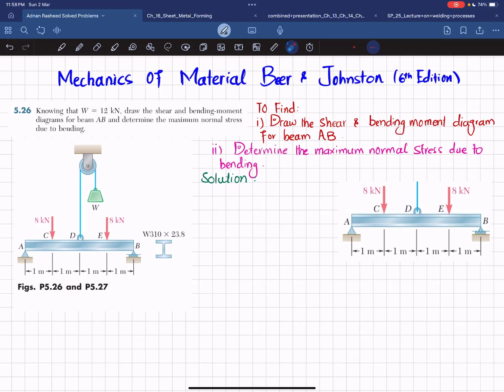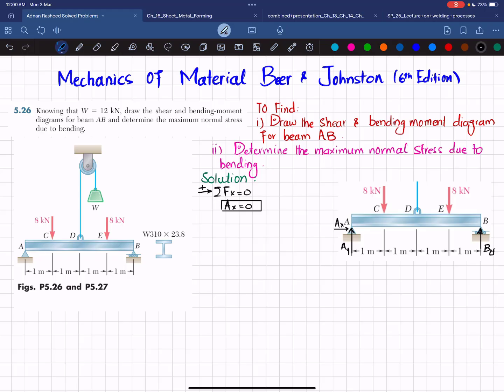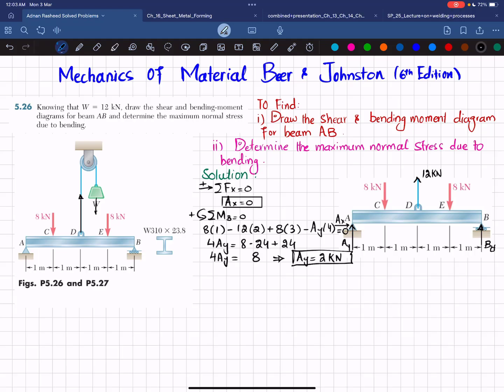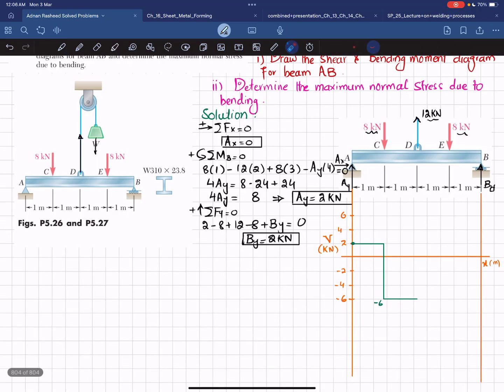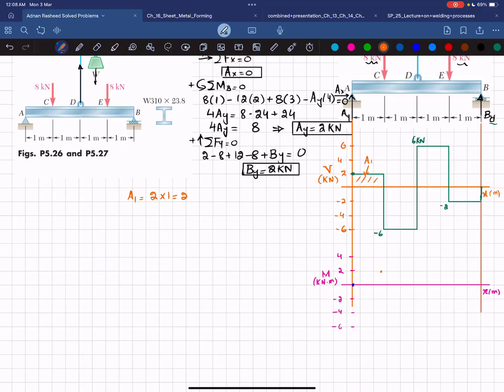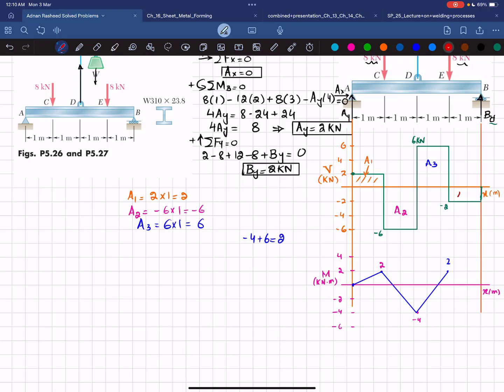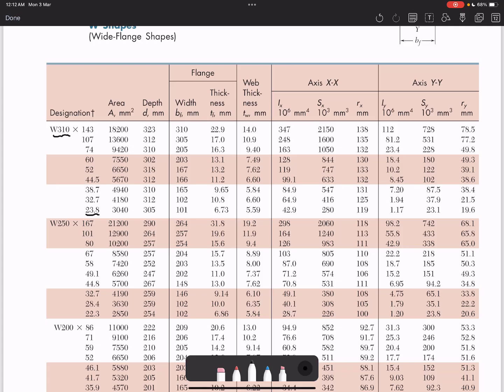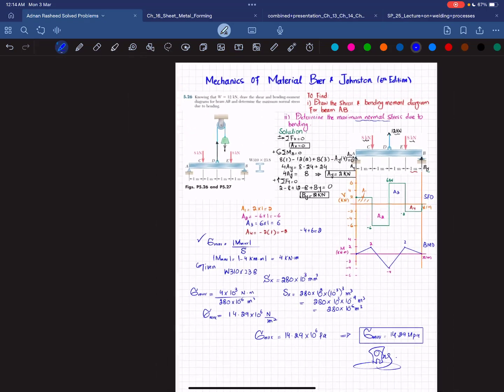5.26 | Draw shear and bending moment diagrams for beam | Mechanics of Materials Beer & Johnston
5.26 Knowing that W 5 12 kN, draw the shear and bending-moment diagrams for beam AB and determine the maximum normal stress due to bending.
303 Problem solutions of all chapter of  Mechanics of Materials by Beer & Johnston